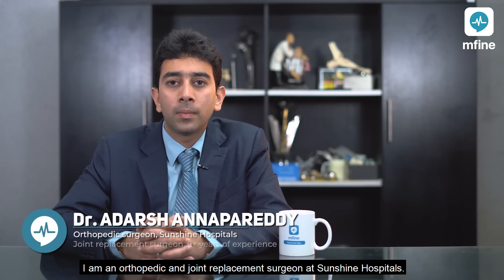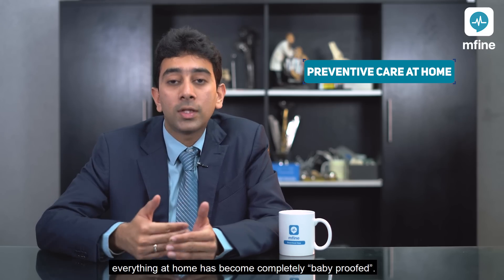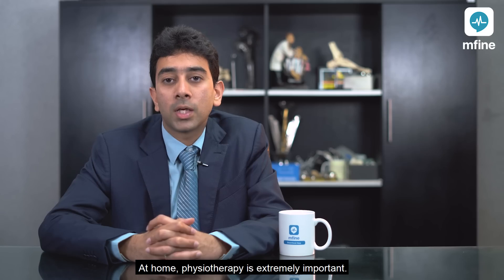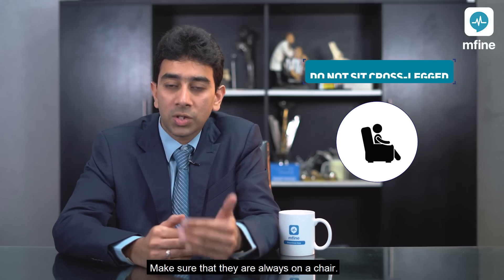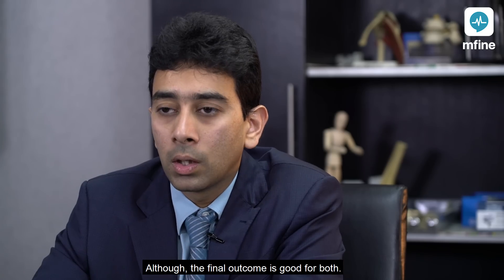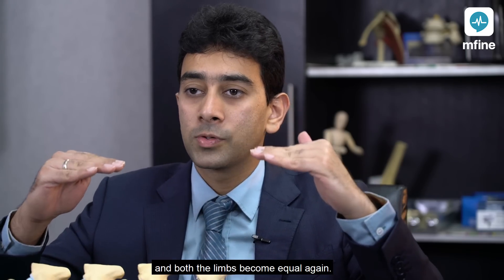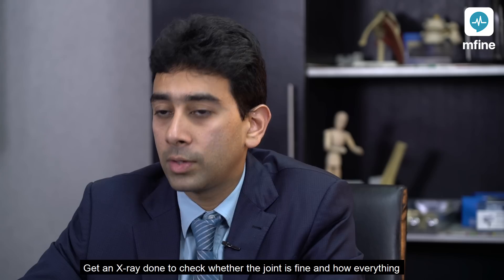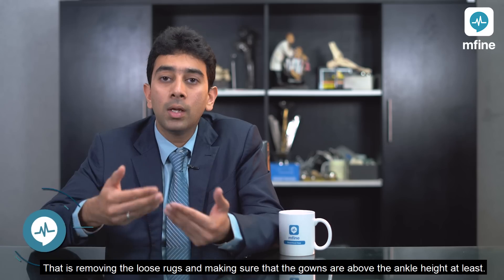Hip Replacement Surgery: Post-operative Care | Dr. Adarsh Annapareddy | Medshots by mfine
If you're someone who has recently undergone a hip replacement surgery or planning to do so in the near future, watch this video to know the best post-operative care following a hip replacement surgery by Dr. Adarsh Annapareddy, a renowned orthopedic and joint replacement surgeon.